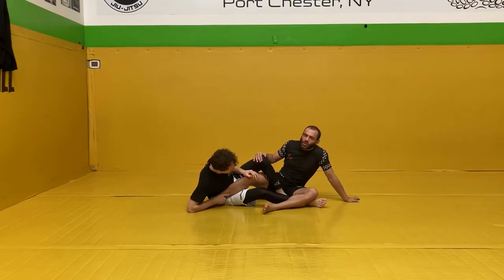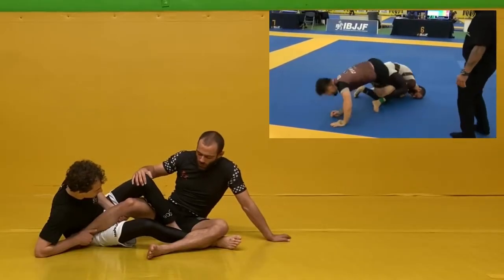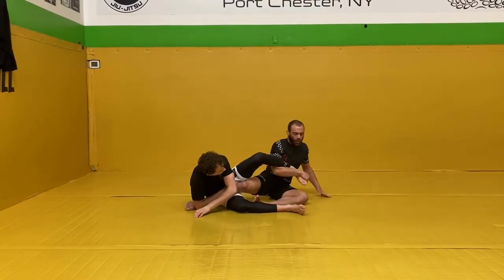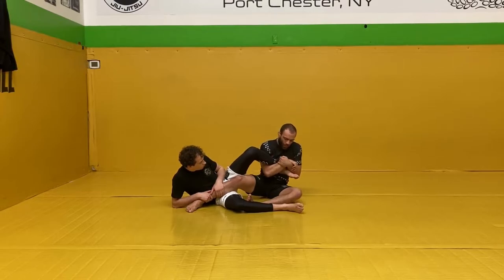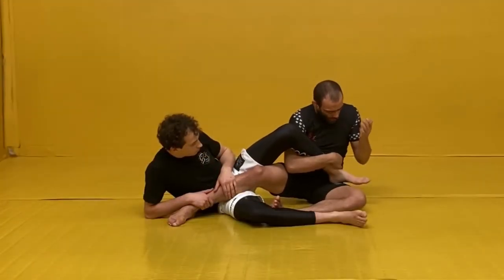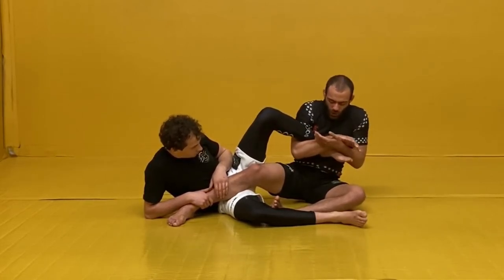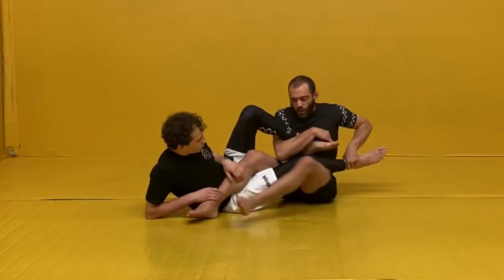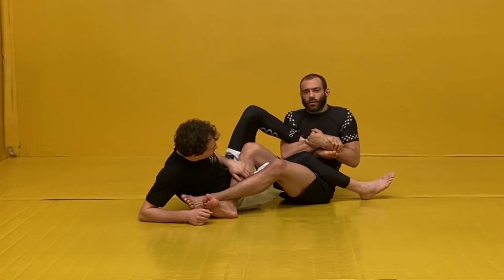How Giancarlo Bodoni Submitted Eoghan O'Flanagan at ADCC - Lins Lock/Corkscrew Footlock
Here I show how to perform the Lins Lock or Corkscrew Foot Lock, this is a fantastic technique I really recommend incorporating into your leg lock game.